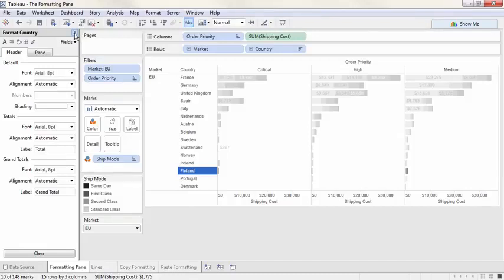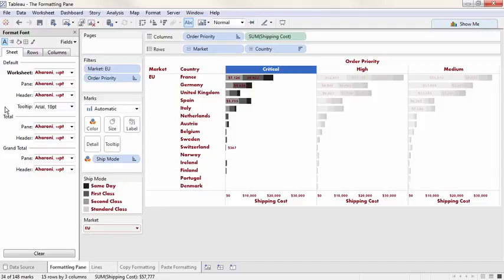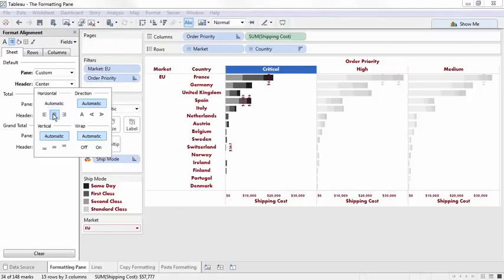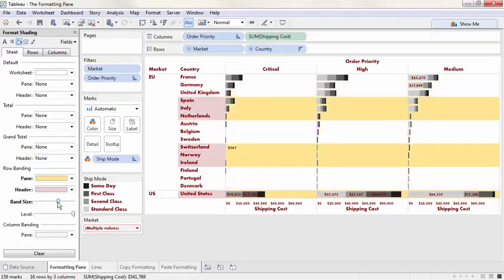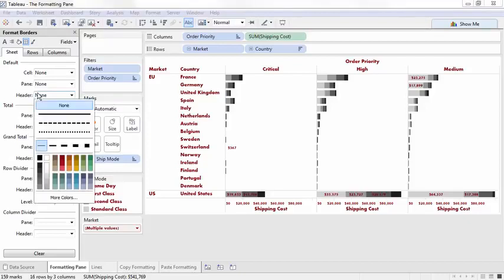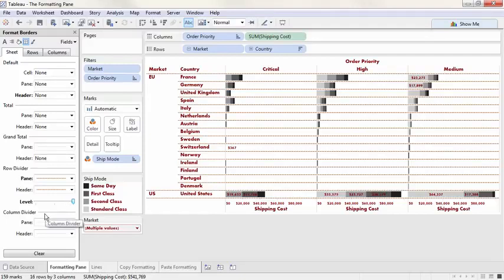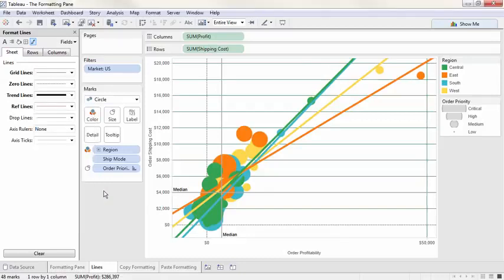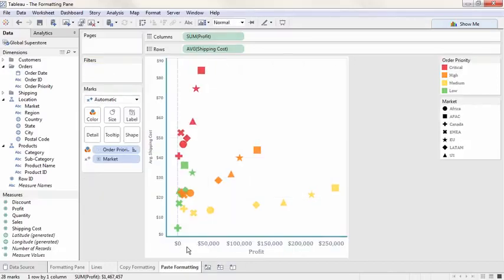Tableau Training & Tutorials 05 16 Visual Analytics The Formatting Pane